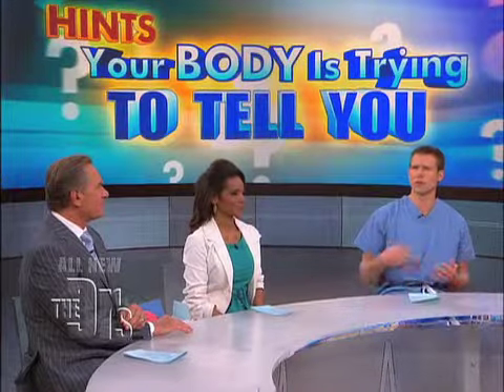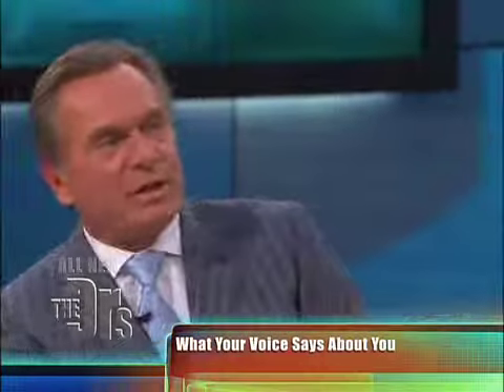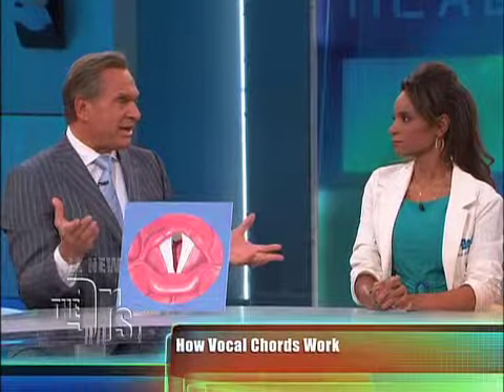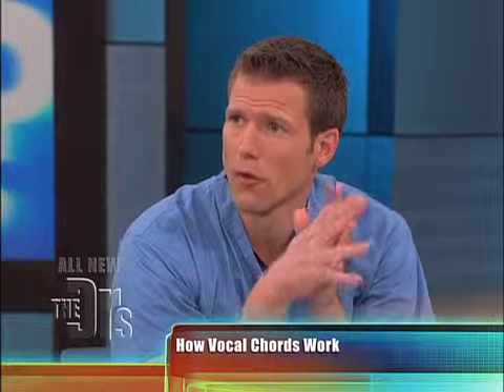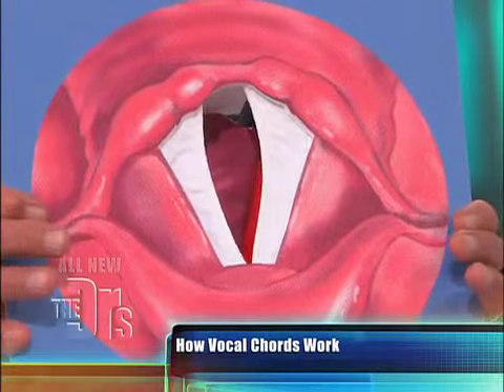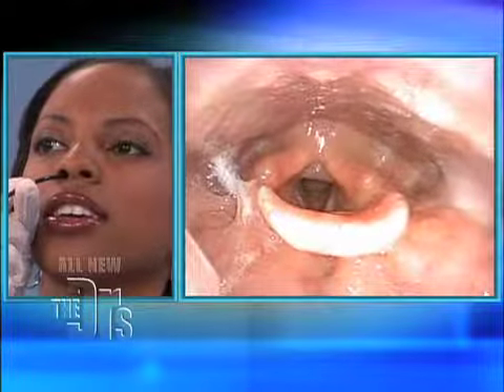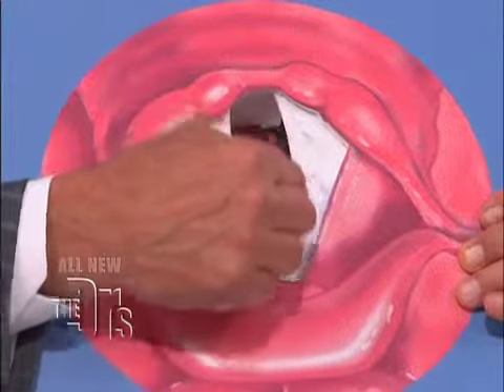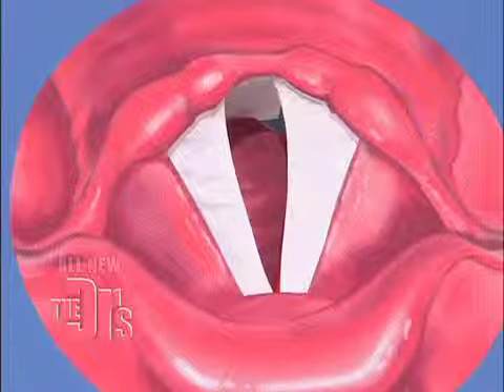How Do I Sound Medical Course